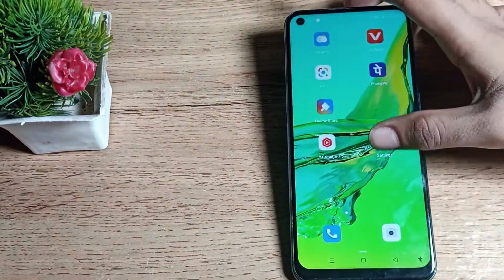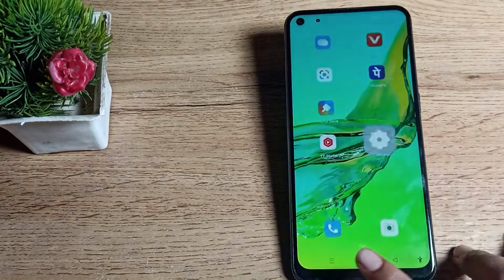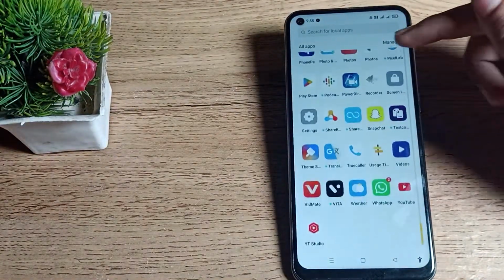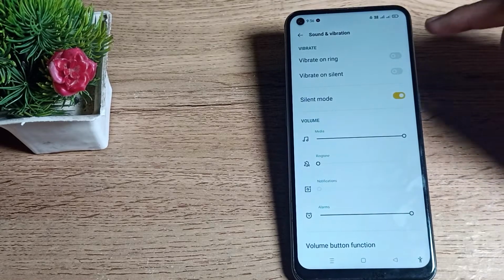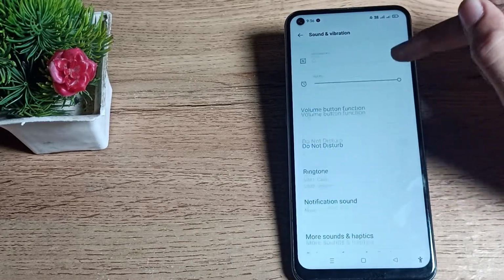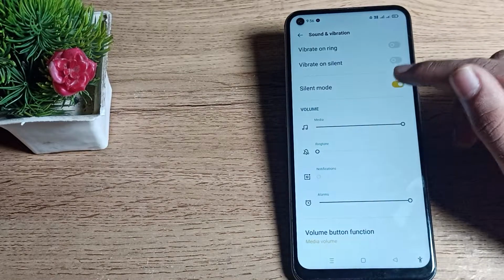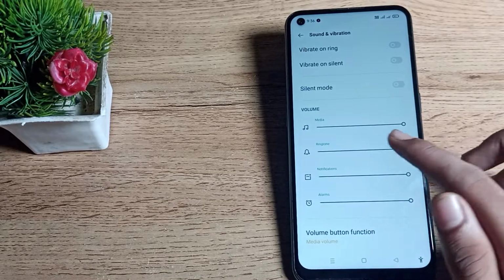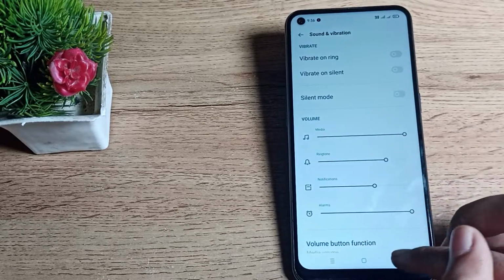How to off silent Mode in oppo F21 pro phone, silent mode off setting